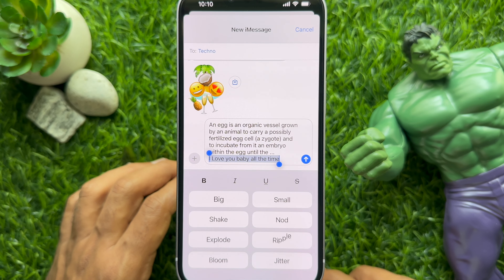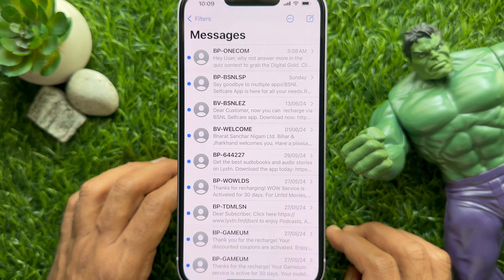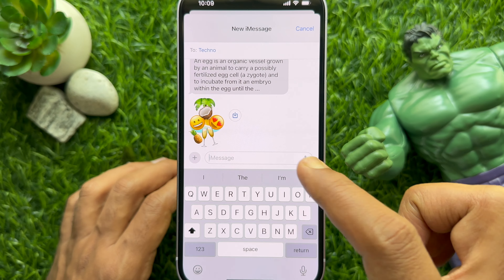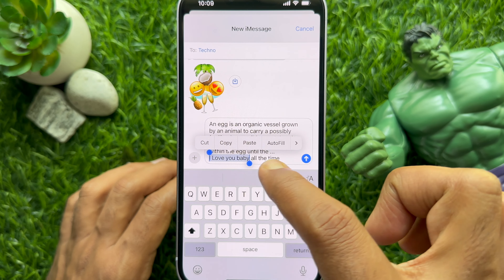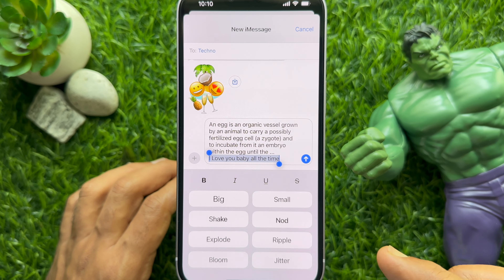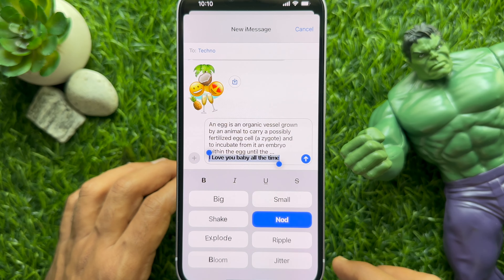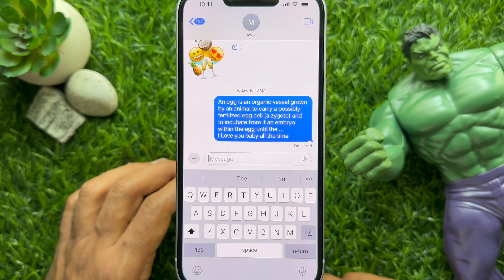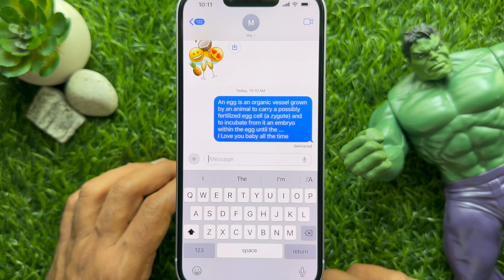How to Use Text Effects in iMessage on iPhone iOS 18